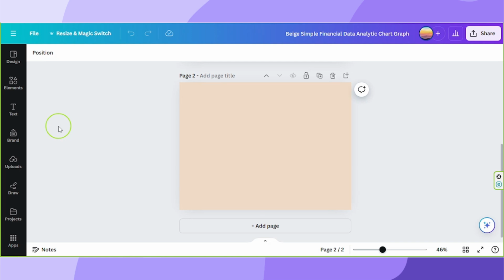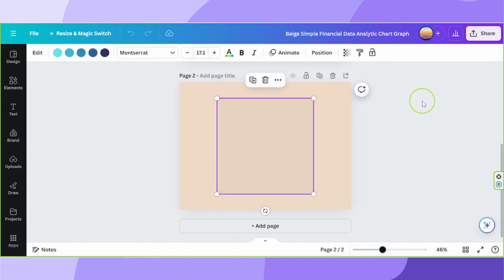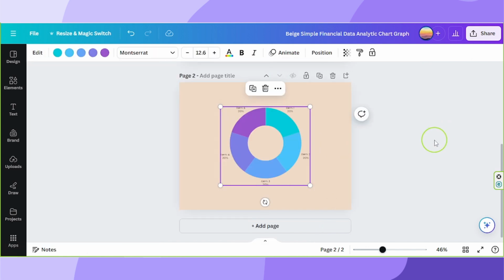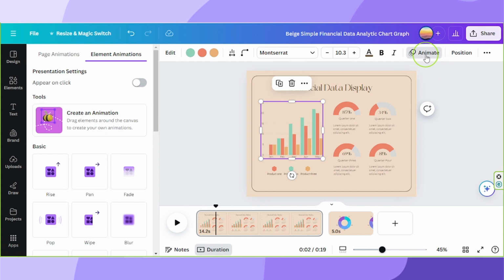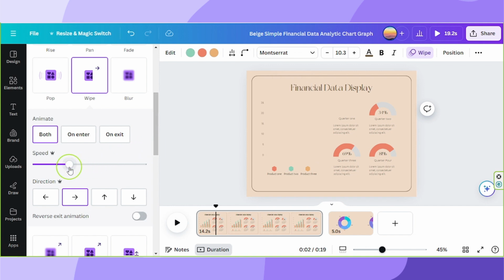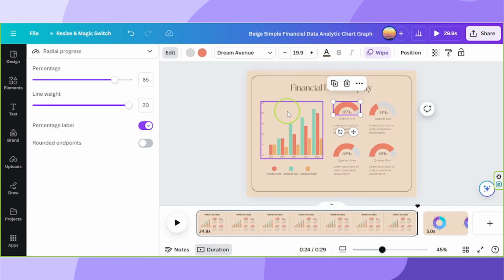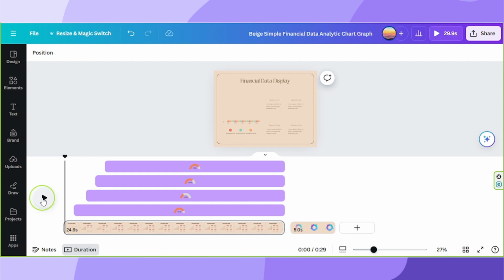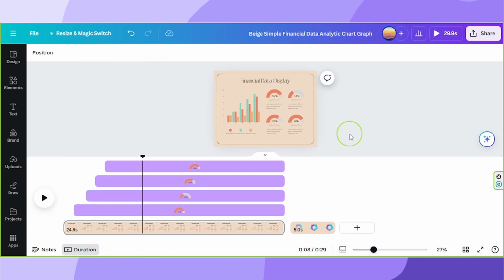How to Make Moving Graphs & Charts on Canva - Animate Graphs & Charts Easily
Transform your data into captivating, moving graphs with our Canva tutorial and impress your viewers!